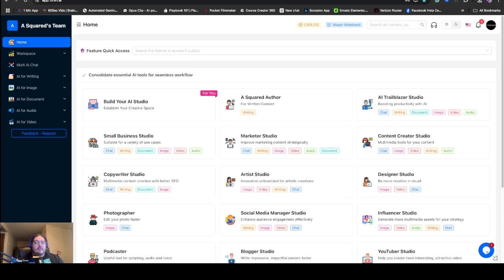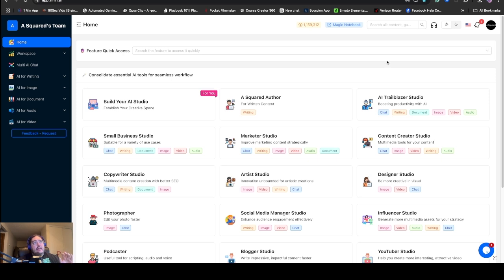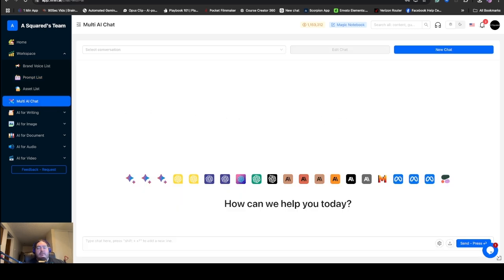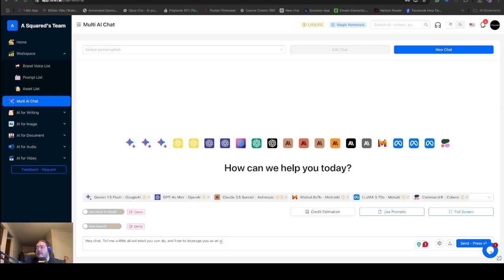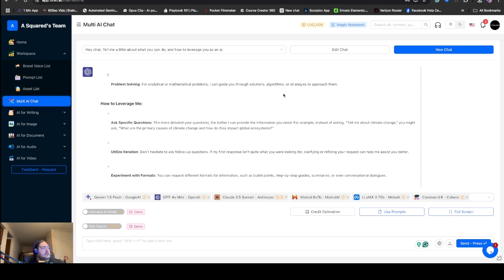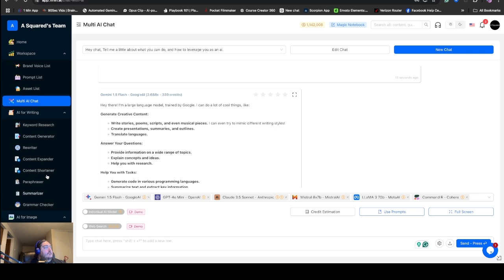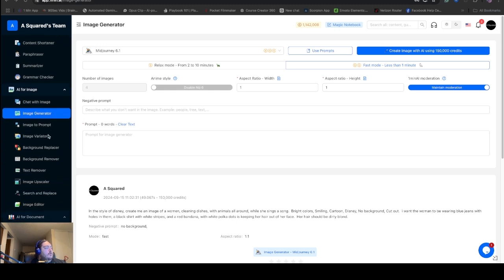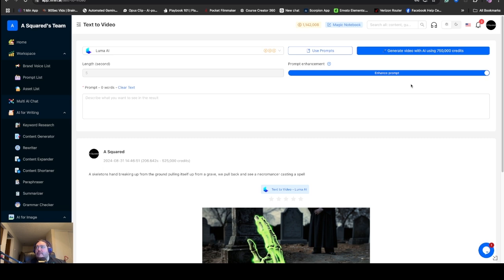The Best AI Tool You NEED To Know About - 1 Min AI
Welcome to this month's coaching session! In this video, we're diving into AI for content creation, specifically focusing on a tool called One Minute AI. This platform offers a variety of AI tools bundled into one affordable package, which makes it a great starting point for those looking to explore different AI solutions without a hefty price tag.

I'll walk you through the main features of One Minute AI, from chat tools like GPT-4 and Claude, to image generation, text-to-speech, video creation, and more. Whether you're looking to improve your social media, streamline blog writing, or generate images, this tool gives you access to a variety of AIs at a fraction of the normal cost.

This session is designed for beginners and light AI users who want to get started with AI without diving into multiple subscriptions. I'll also share some real-world tests, including video generation, and discuss the pros and cons of using this tool.

Highlights include:

Overview of One Minute AI and its pricing.
Breakdown of the different AI tools included.
Tips on how to make the most of your credits.
A demo of various AI chats (including GPT-4, Claude, and more).
Practical use cases for image generation and text-to-video.
When to consider investing in specific AI tools beyond this platform.
If you're curious about how AI can enhance your content creation or just want to explore new tools without a high cost, this video is for you!

Want to learn more about how to 10x your social media growth - Click to join